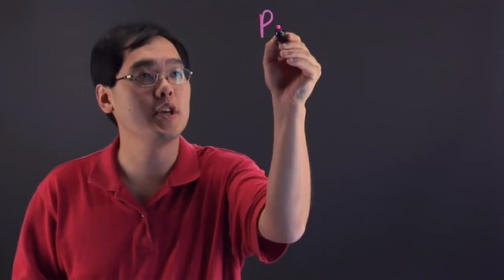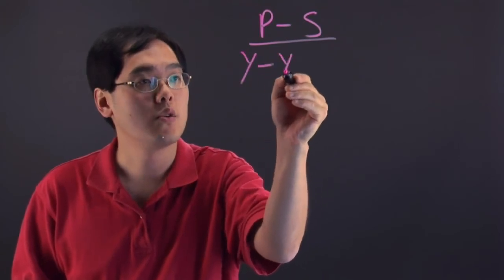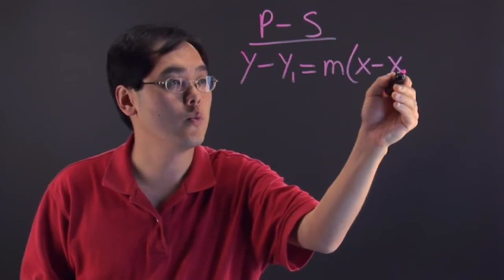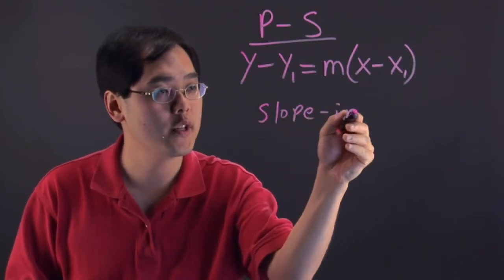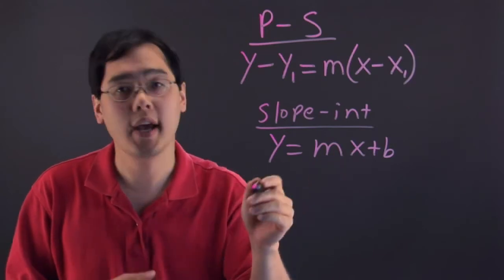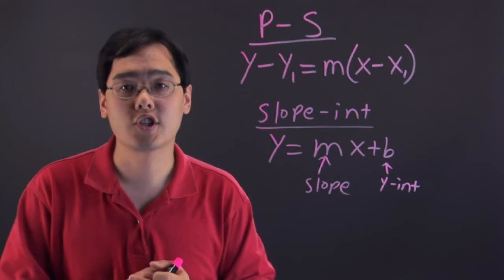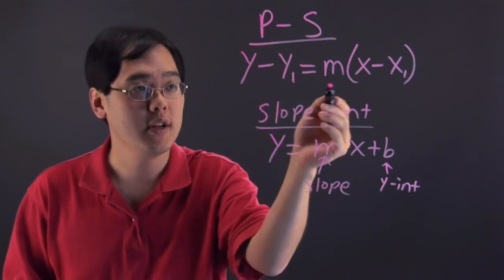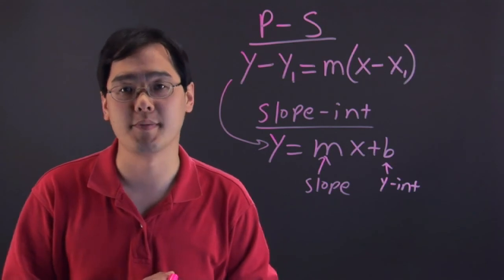Point Slope vs. Slope Intercept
Point Slope vs. Slope Intercept. Part of the series: Mathematics Lessons. Point slope and slope intercept are two things that are similar in concept but track very different things. Learn about point slope versus slope intercept with help from a mathematics educator in this free video clip.